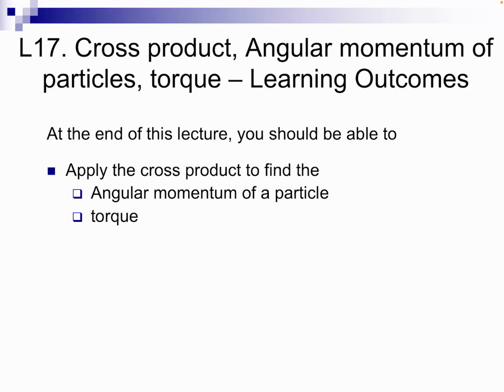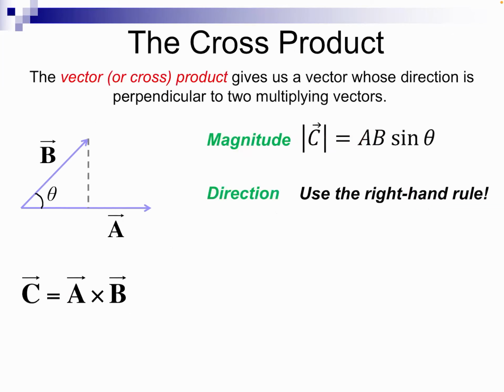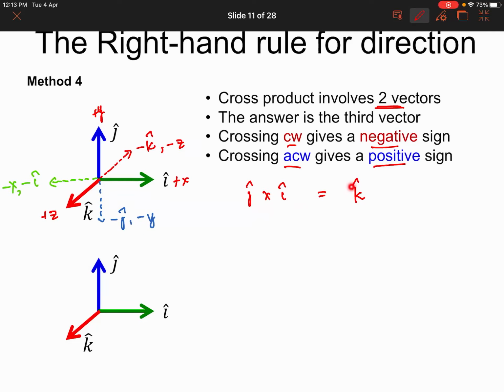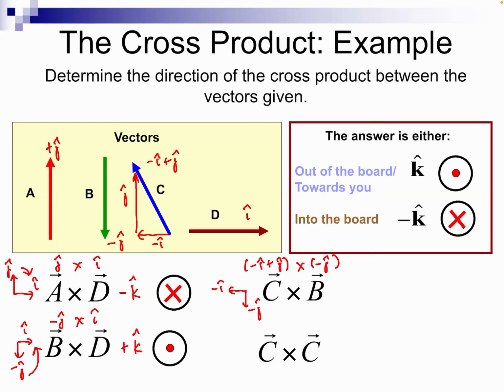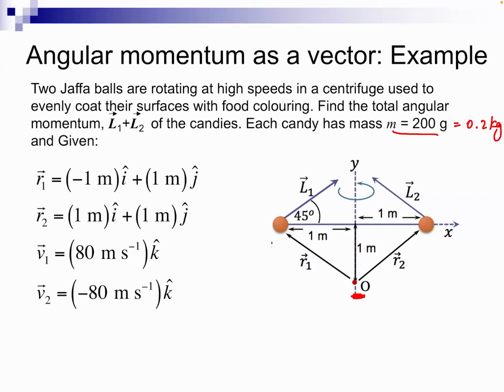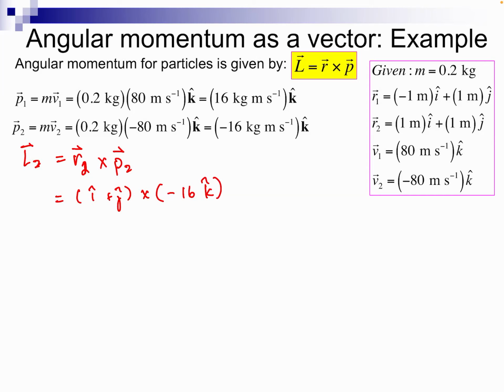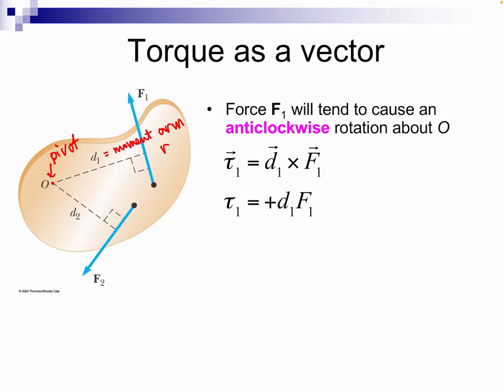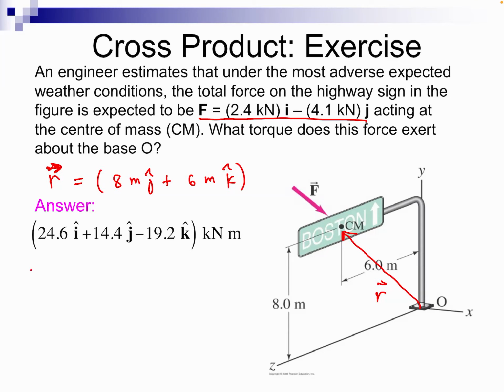124104 L17 Cross product angular momentum and torque